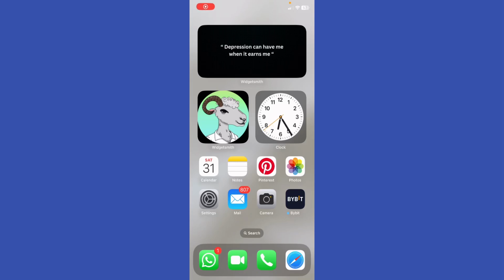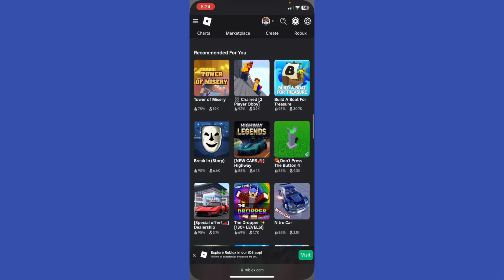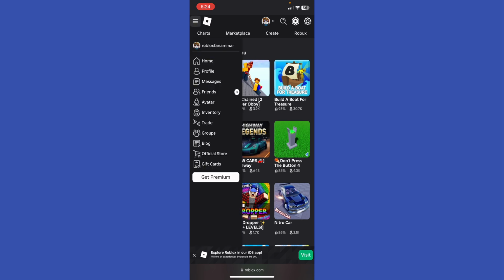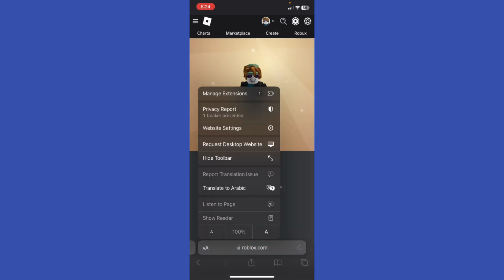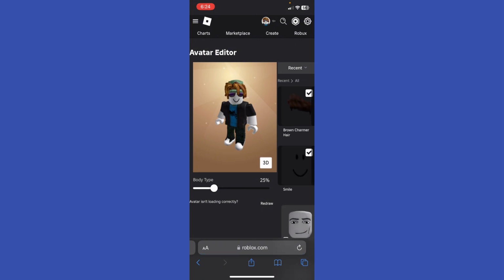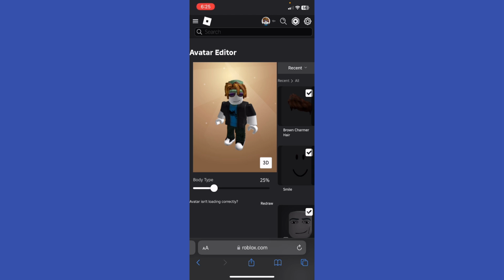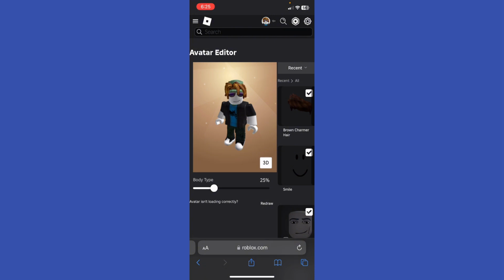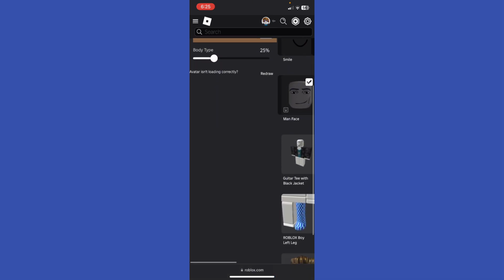How to shop by specific creators on roblox (2024)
How to shop by specific creators on roblox

In this video i´ll show you How to shop by specific creators on roblox. The method is very simple and clearly described in the video. follow all the steps & shop by specific creators on roblox